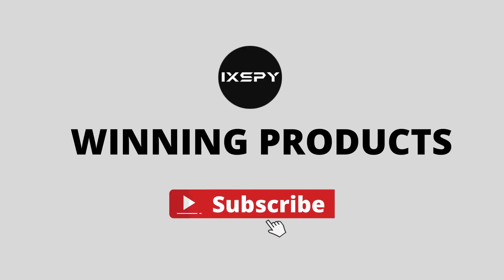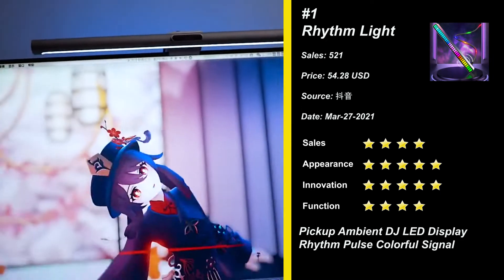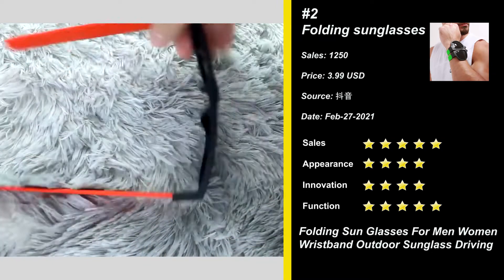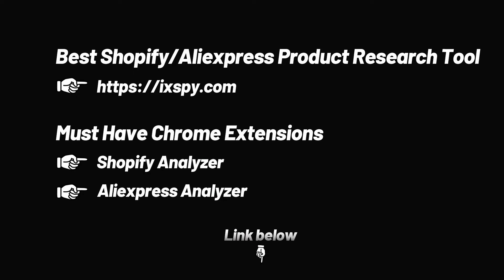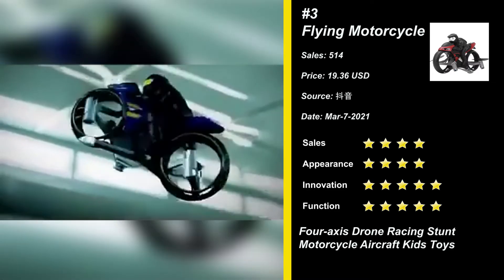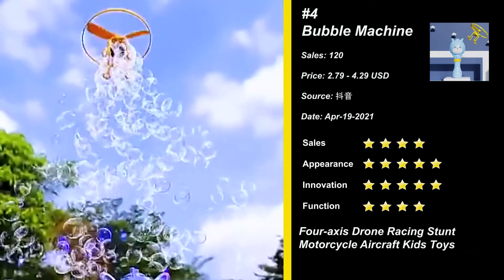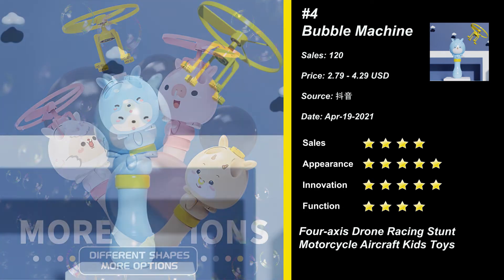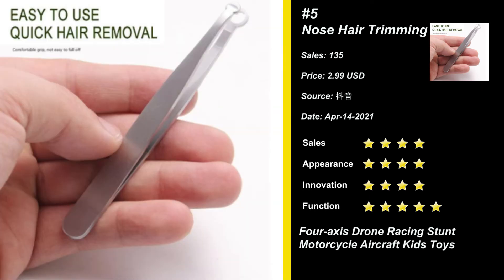⭐️ Dropshipping Trends 2021 | 5 Trending Products To Sell Online In May - Winning Products Research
📦  The video guide:

▶ 00:00​ -​​​​ Intro
▶ 00:12​ -​​​​ Voice-activated Rhythm Light Stick 32-Bit RGB Audio Spectrum Bar
▶ 00:44​ -​​​​ Polarized Slappable Bracelet Men Sunglasses Slap Folding Sun Glasses
▶ 01:18​ -​​​​ Product Selection Tool Introduction
▶ 01:31​ -​​​​ Land Air Fly Motorcycle Headless Mode Remote Control Four-axis Drone
▶ 02:04​ -​​​​ Bamboo Gragonfly Flying Bubble Machine New Bubble Stick
▶ 02:35​ -​​​​ Universal Nose Hair Trimming Tweezers Stainless Steel Facial Trimming